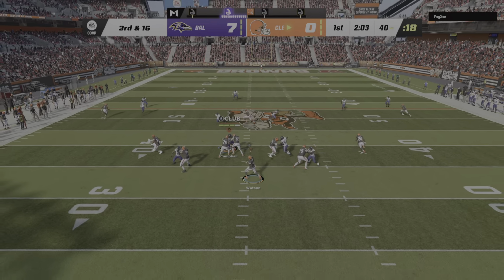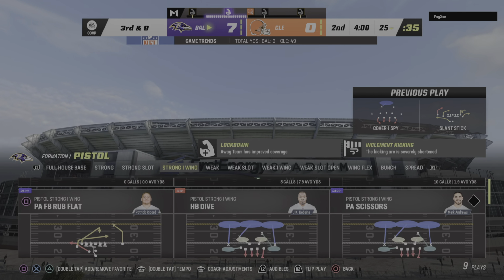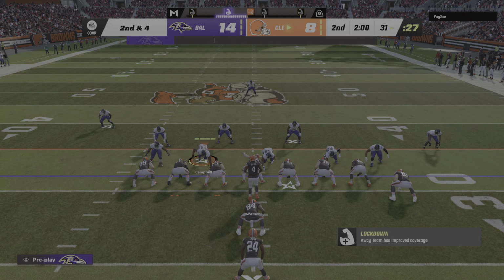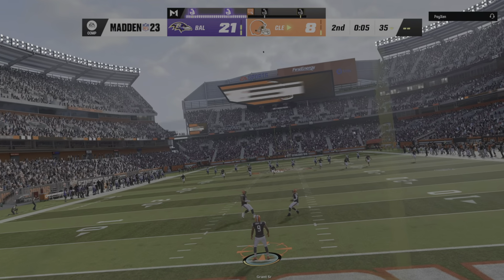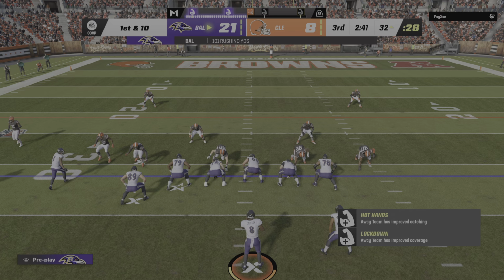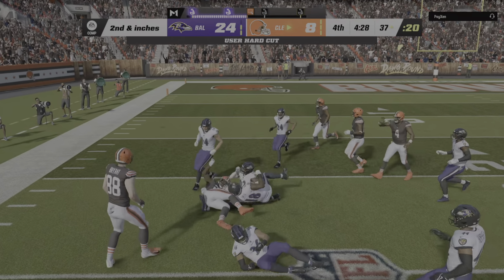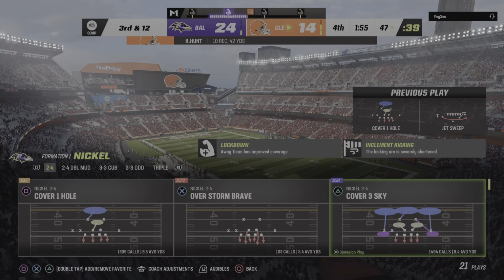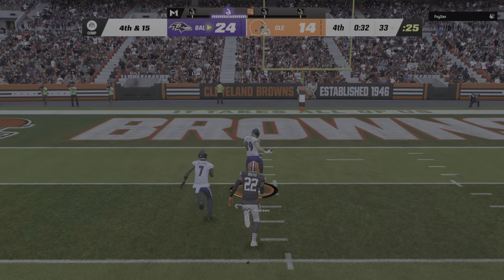PoyXen get yo face back jit